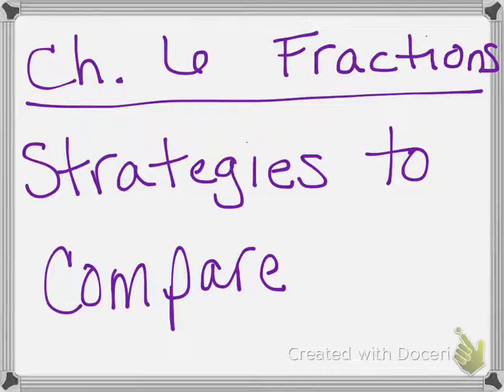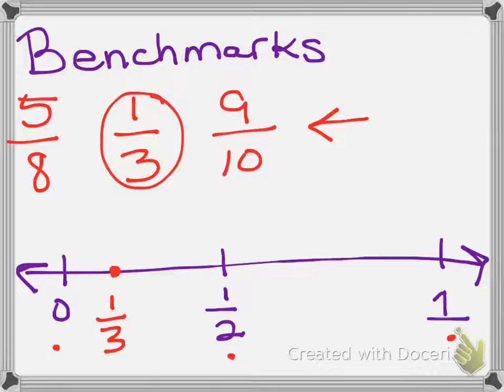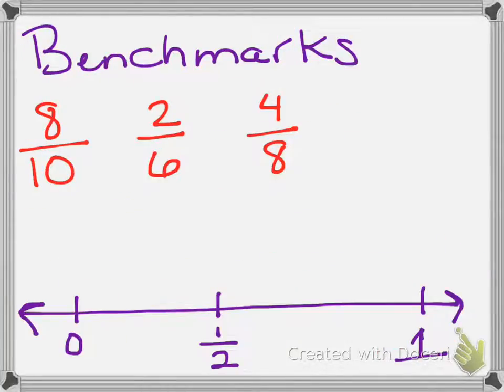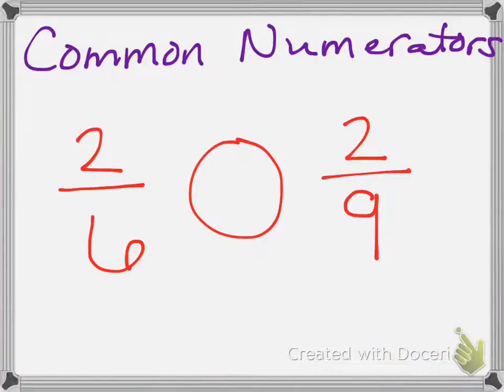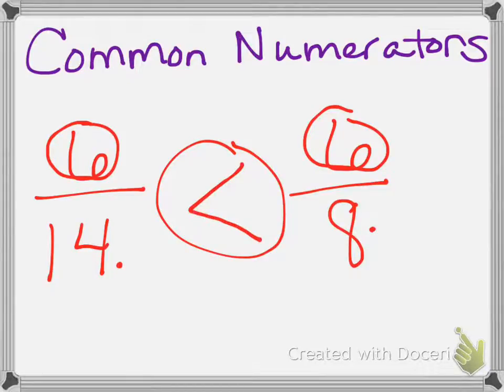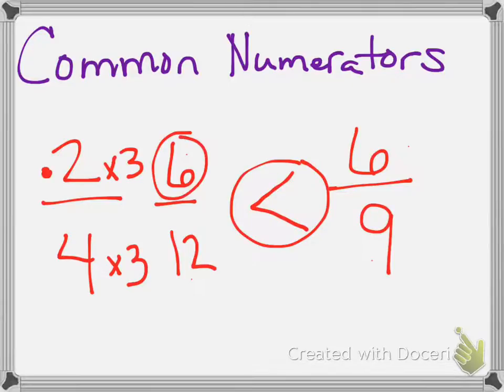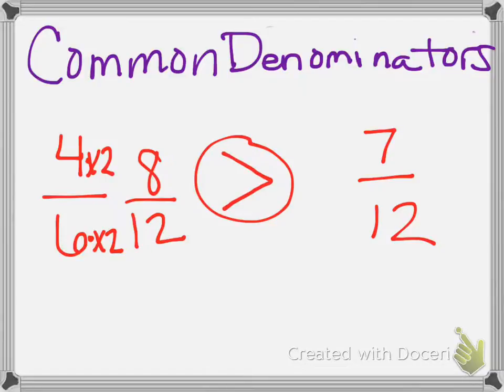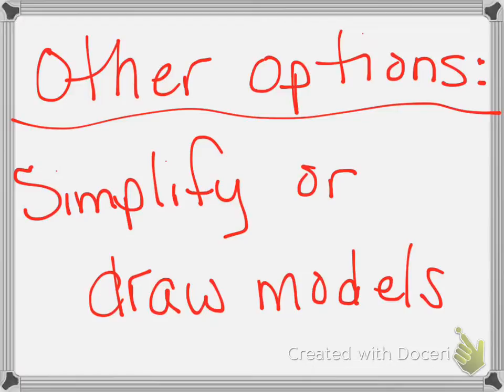Ch 6 Comparing Fractions